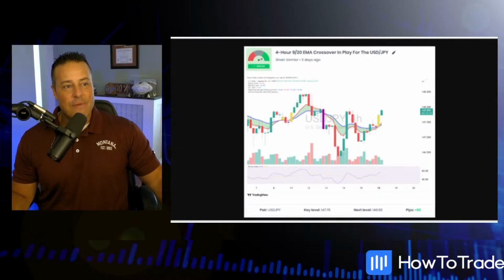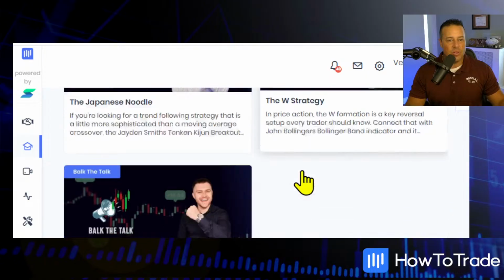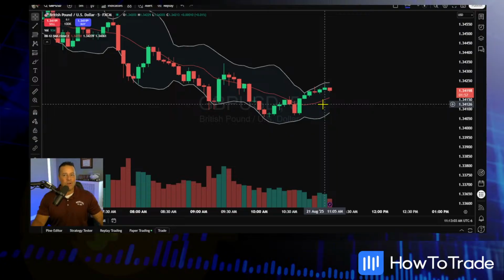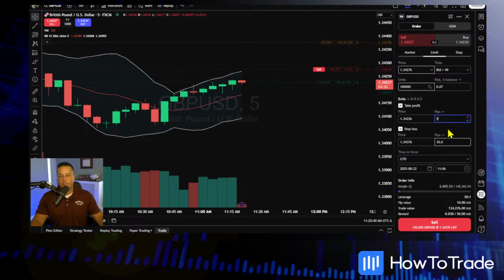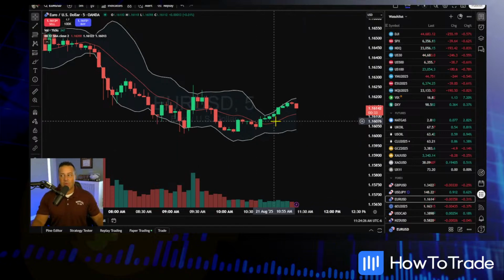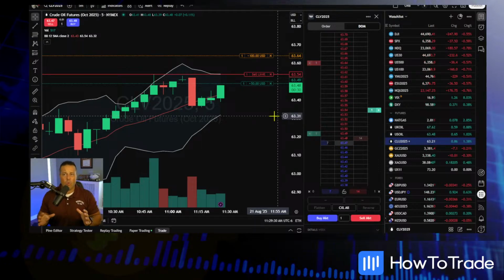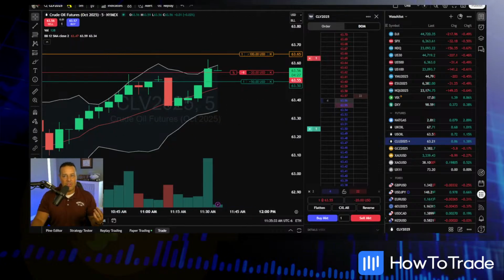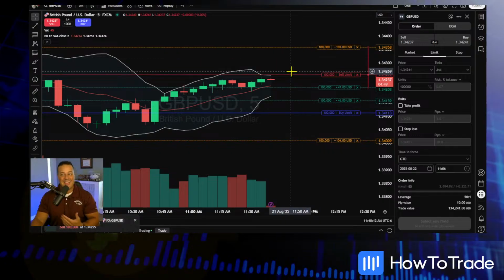Switch Markets Live Trading Webinar: The Piranha Strategy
Join us for the “Switch Markets Live Trading Webinar: The Piranha Strategy” — a high-impact, real-time trading session designed to sharpen your skills and boost your market confidence.
Discover how the Piranha Strategy works step-by-step, learn proven entry and exit techniques, and see live market examples in action. Whether you’re a beginner seeking clarity or an experienced trader looking to refine your edge, this interactive session will give you practical tools you can apply immediately.

Key Takeaways:

Live demonstration of the Piranha Strategy in real market conditions

Pro tips for spotting high-probability trade setups

Q&A session with expert traders

Don’t miss this opportunity to trade smarter, faster, and more strategically.